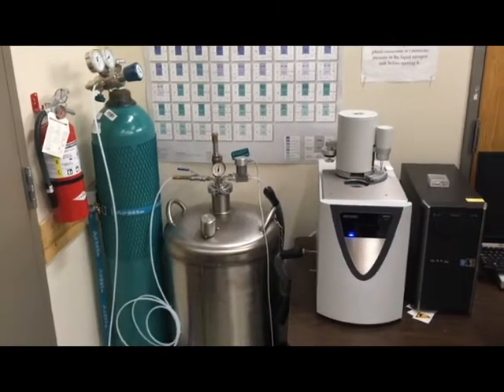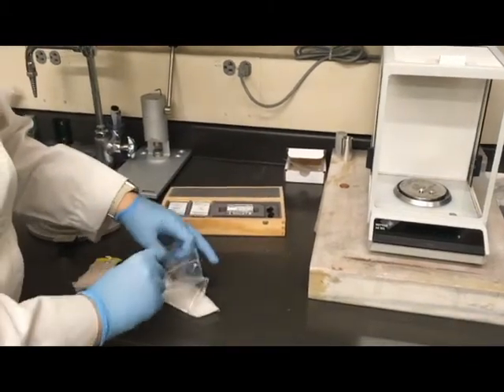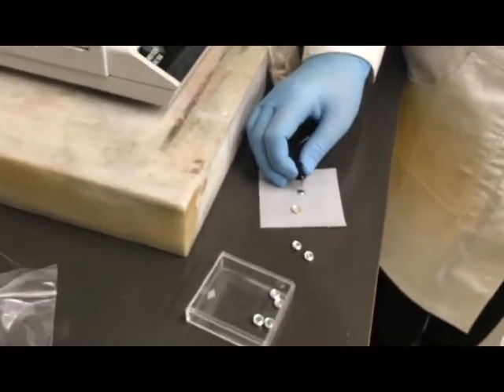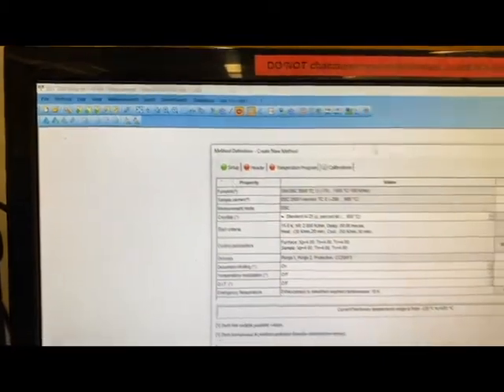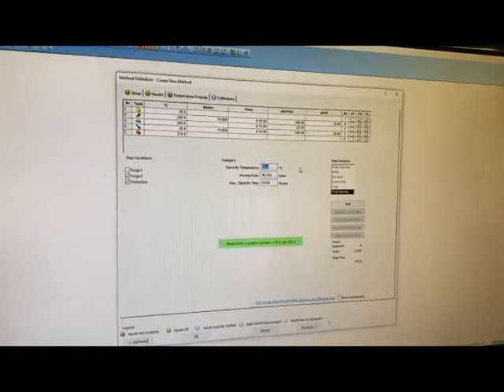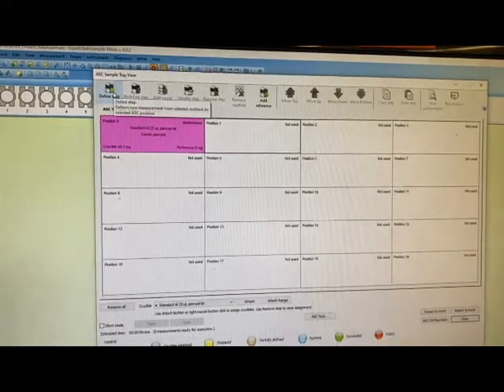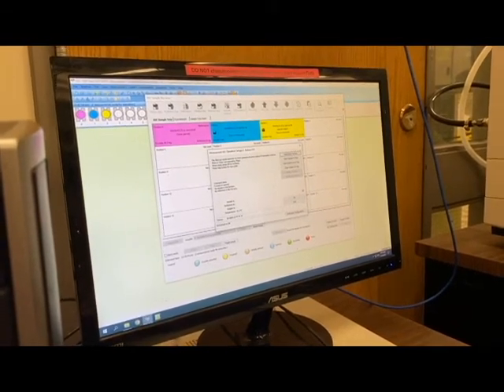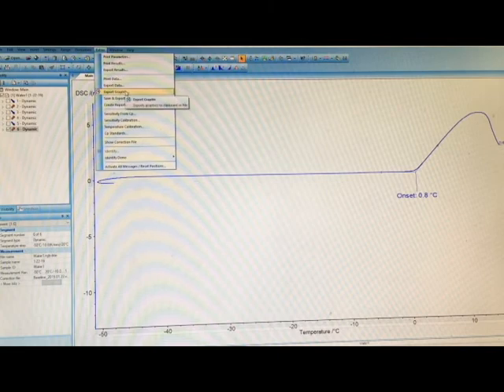NETZSCH DSC required training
This video shows the NETZSCH Sirius 3500 DSC setup in the Materials Characterization Lab at the University of Utah. It goes over the setup and operation of the machine and is required as the first step for those wishing to use the machine in the lab.
*This video was created with the sole intent to train clients of the MCL in the proper use and standard operating procedures used in the lab. It does not represent the views of the machine's manufacturer or any other party.